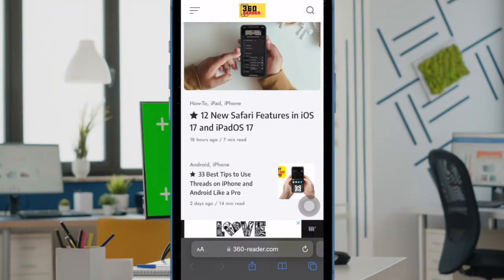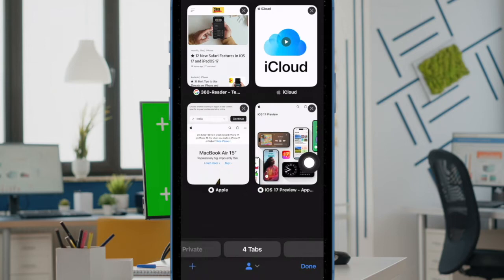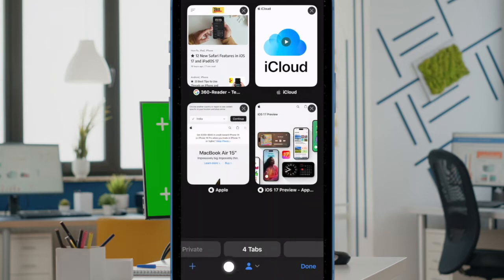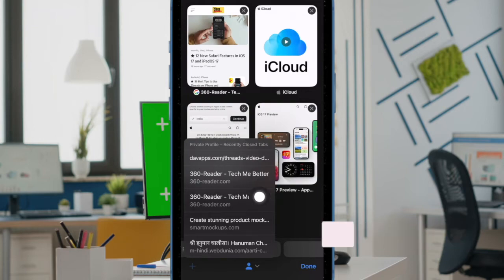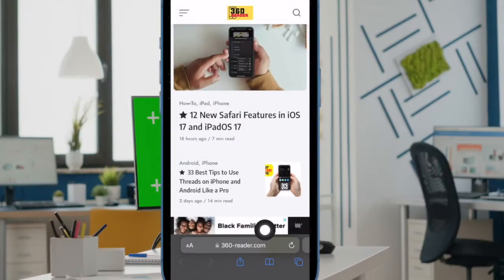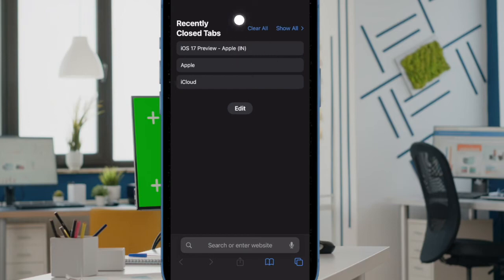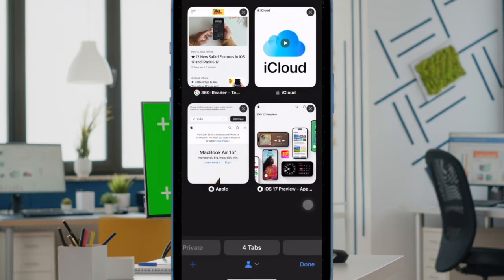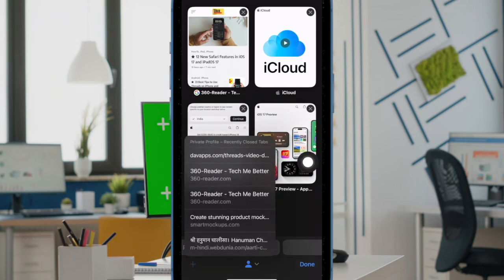How to Clear Recently Closed Safari Tabs in iOS 17 on iPhone and iPad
Time to safeguard your privacy? Watch this video to learn how to clear recently closed Safari tabs in iOS 17/iPadOS 17 on your iPhone and iPad.